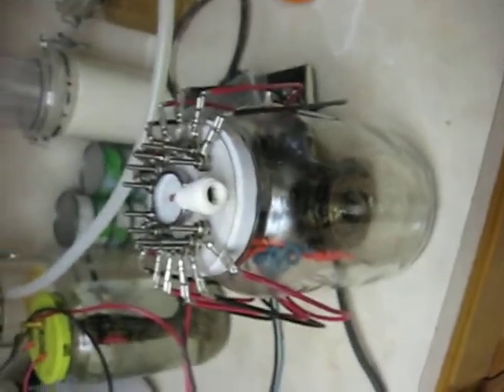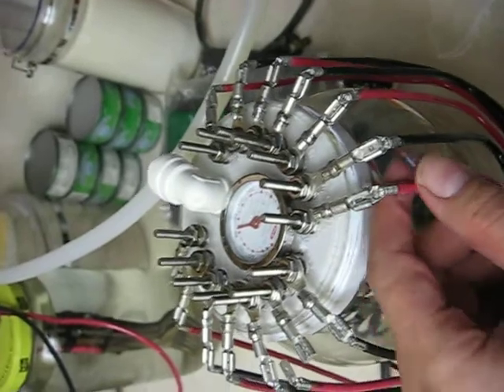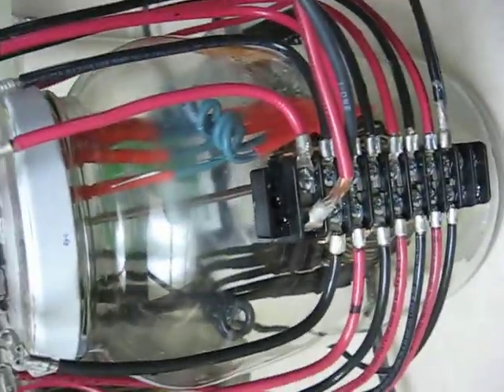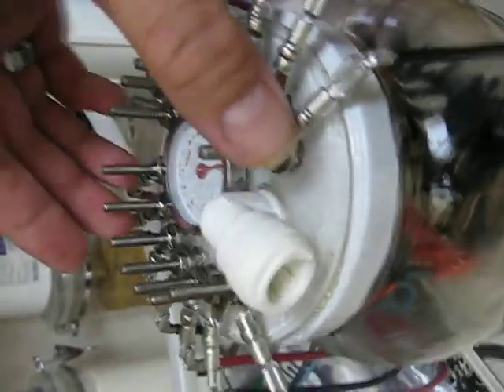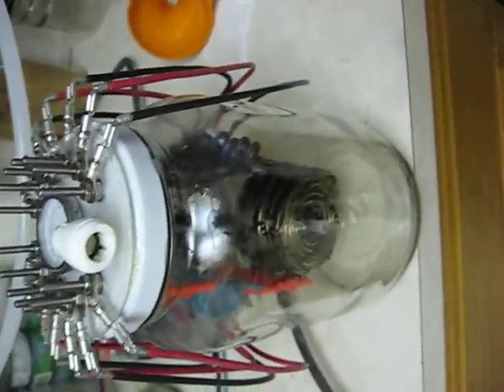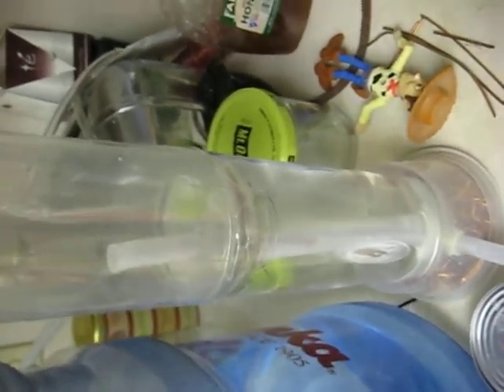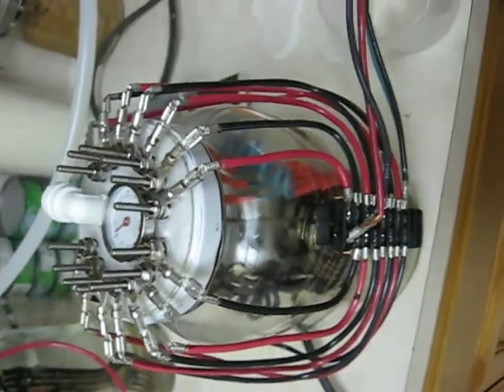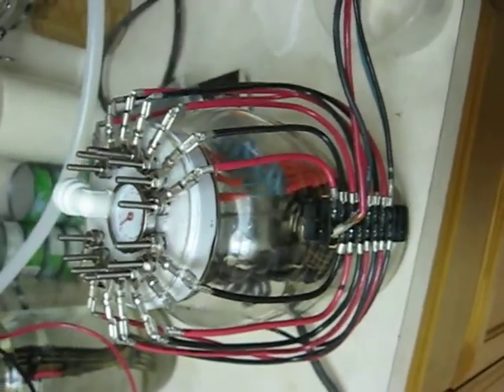Coil cell #3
Cleaned out and ready for inspection! Just a look inside and out to see how it works. Hope you enjoy!